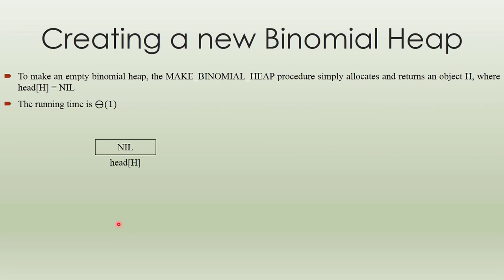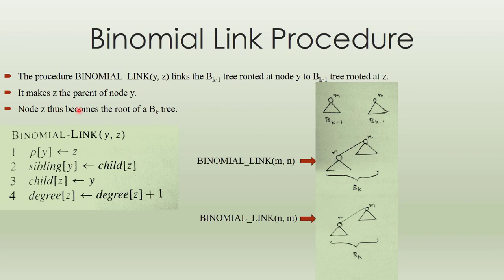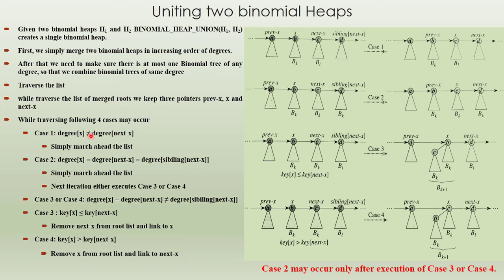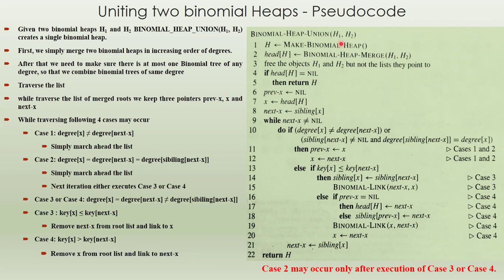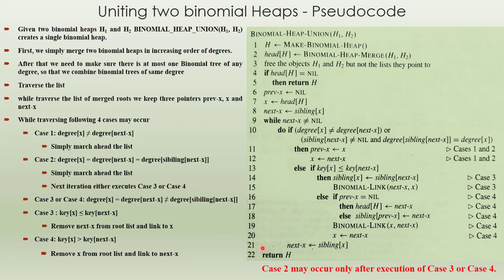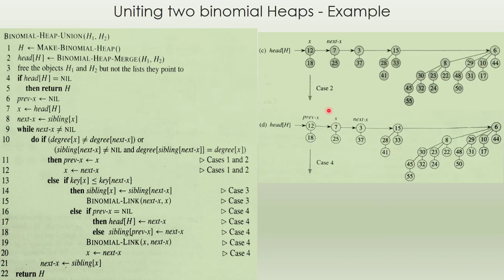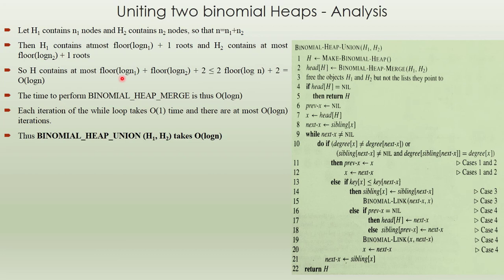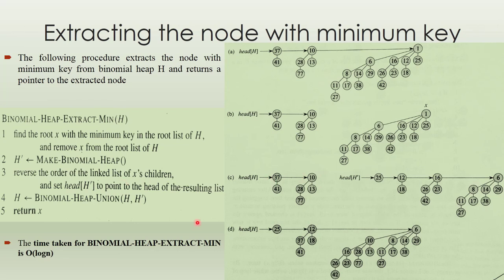Operations on Binomial Heaps